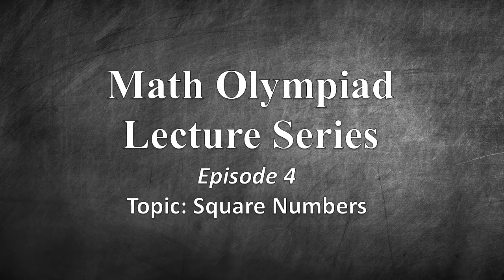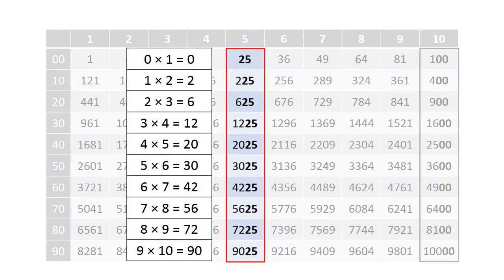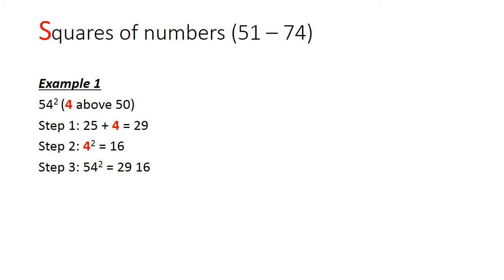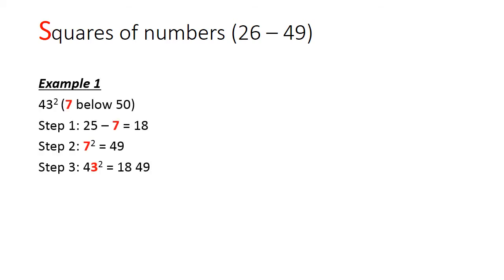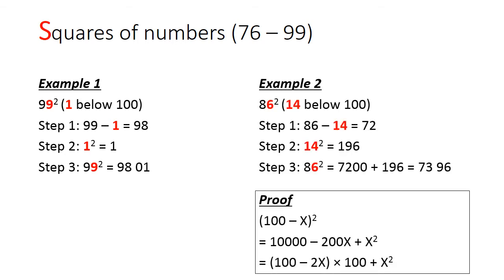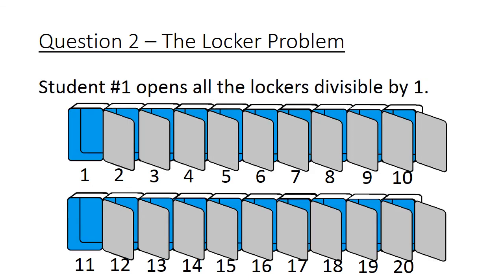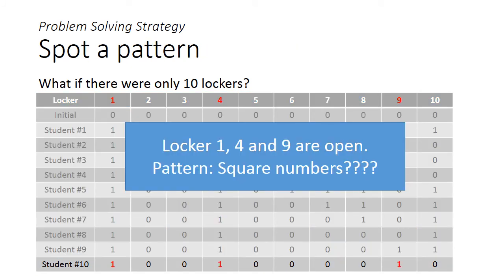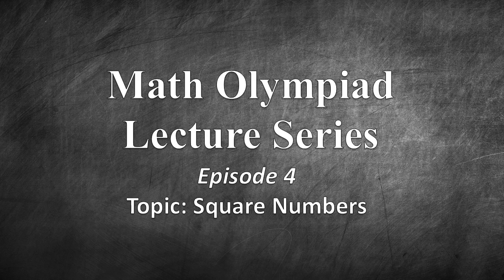Math Olympiad Lecture 4: Square Numbers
Math Olympiad Lecture 4: This lecture covers the topic of square numbers and how to square 2-digit numbers mentally and apply properties of square numbers to solve olympiad problems.